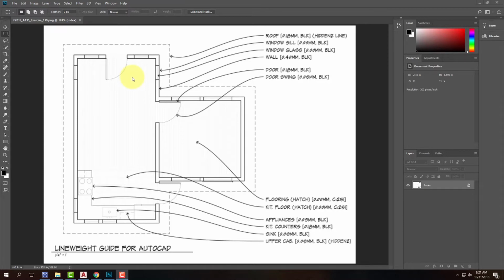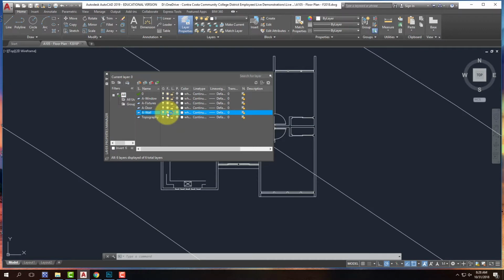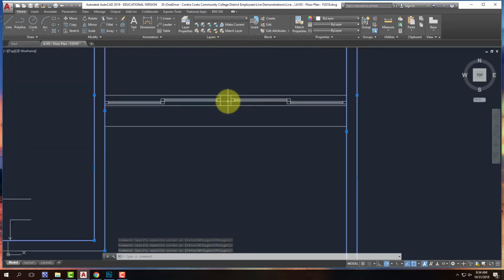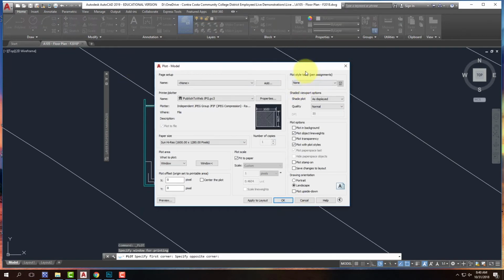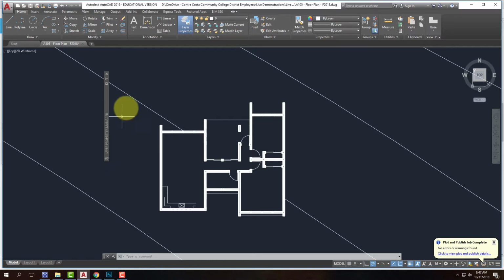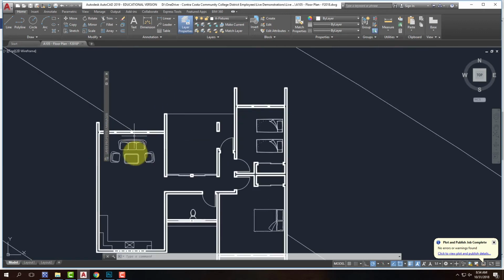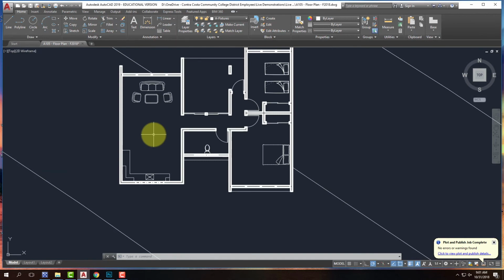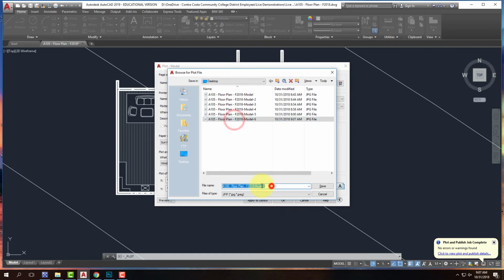Lecture 119 - Improving Readability in AutoCAD (Fall 2018)